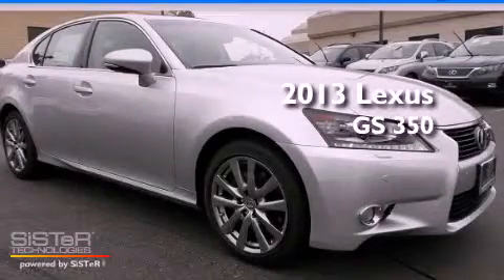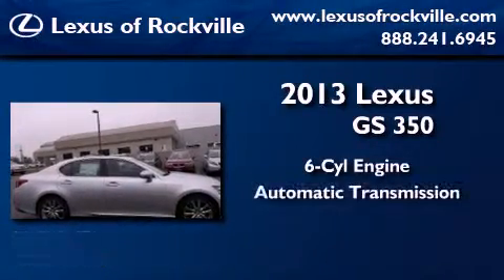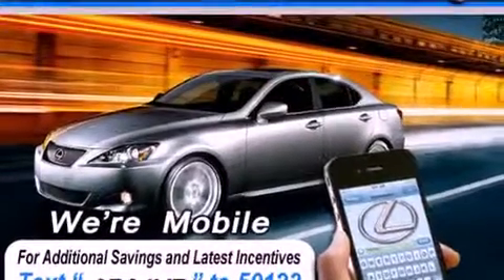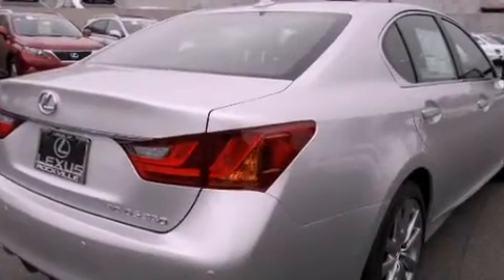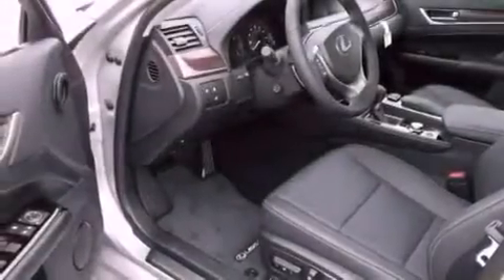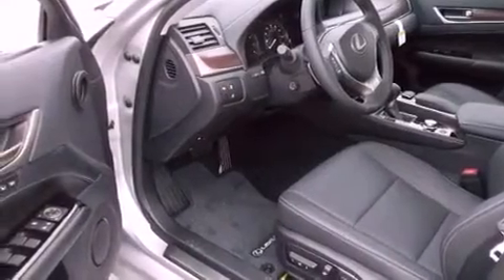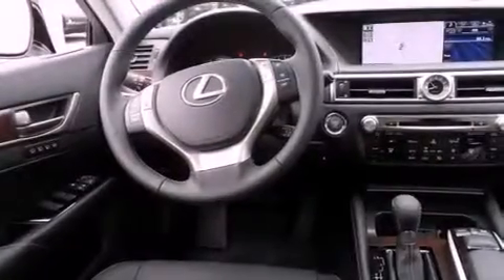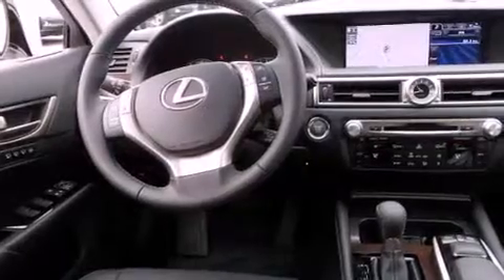2013 Lexus GS 350 Rockville MD 20855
Year : 2013
 Make : Lexus
 Model : GS 350
 Engine : 3.5L V-6 cyl
 Trans . : 6-Speed Automatic
 Exterior : Liquid Platinum
 Miles : 11
 Interior : Black

 15501 Frederick Road.

 2013 Lexus GS 350 Rockville MD